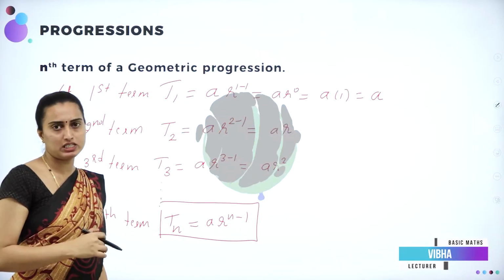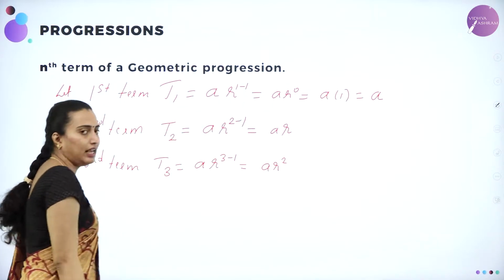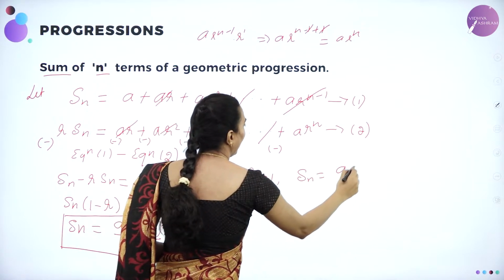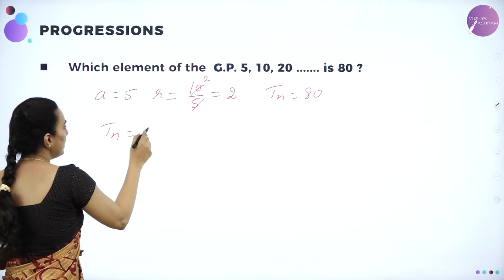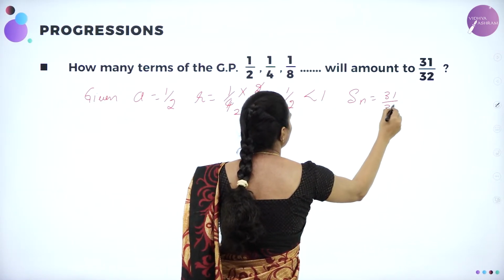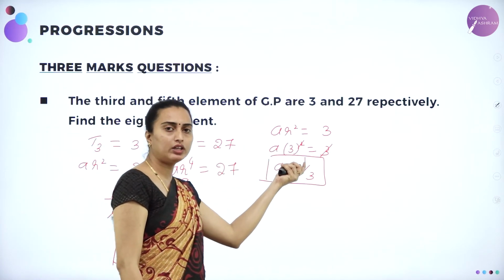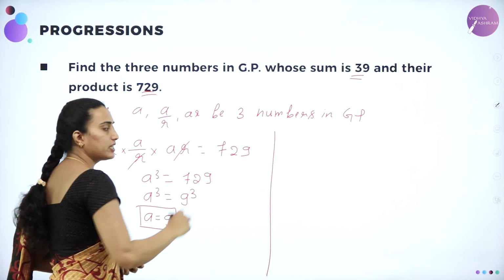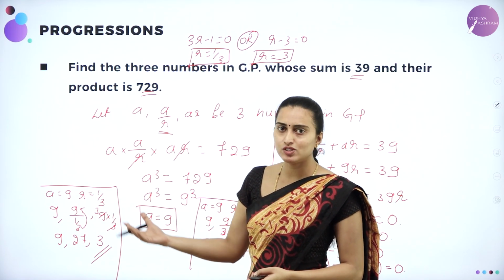DAY 75 | BASIC MATHS | I PUC | PROGRESSIONS | L3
Class : I PUC
Stream : COMMERCE
Subject : BASIC MATHS
Chapter Name :  PROGRESSIONS
Lecture : 3